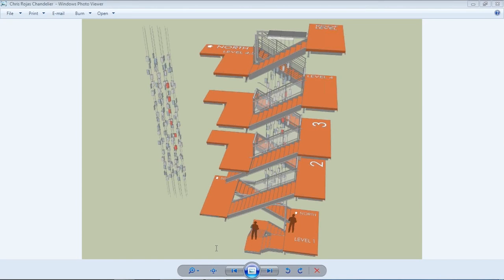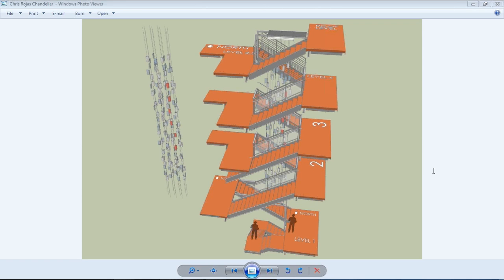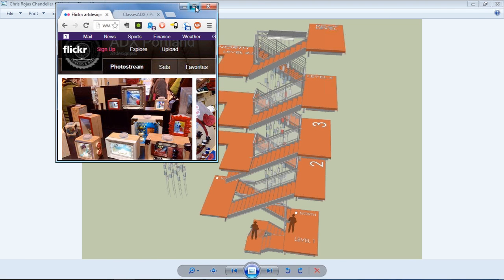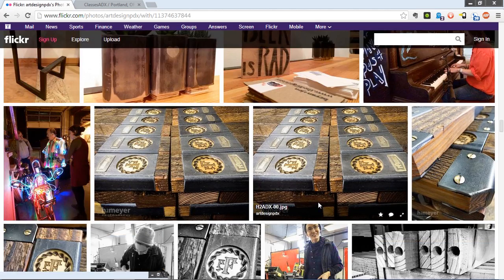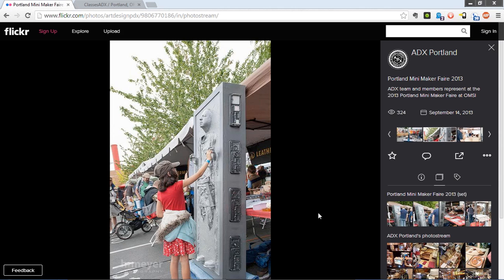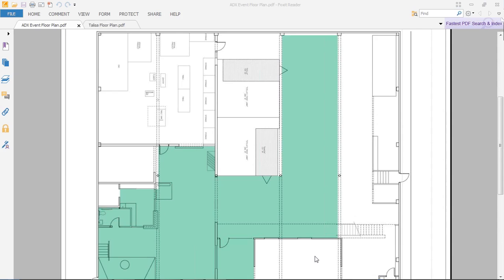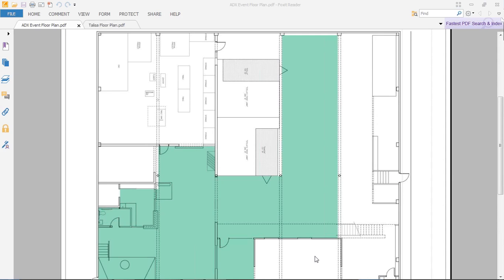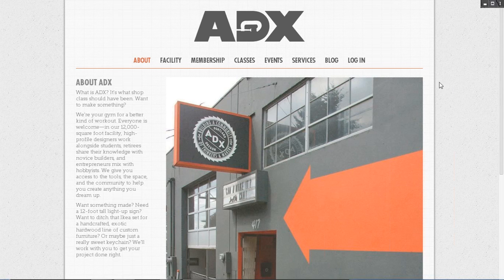Why Makerspaces are Great for Team Collaboration with ADX Portland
wcUAVc Webinar Series

Facebook.com/Kashmirworldfoundation
Facebook.com/DaVinciChallenge
Facebook.com/WildlifeConservationUAVChallenge
Facebook.com/KashmirRobotics
Facebook.com/CounterPoachingGames
Facebook.com/KashmirRoseFashion

Twitter.com/Kashmirworldfdn
Twitter.com/wcUAVchallenge
Twitter.com/Kashmir_Rose

Instagram.com/davincichallenge
Instagram.com/wcUAVc
Instagram.com/Kashmir_Rose